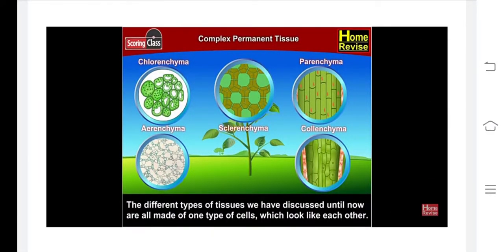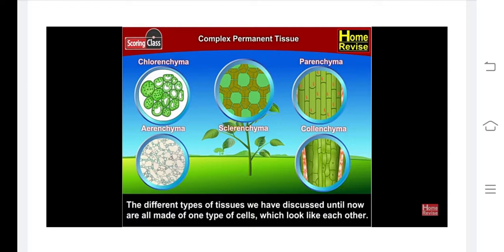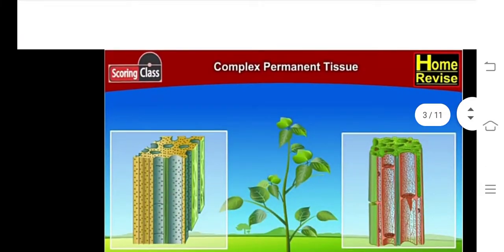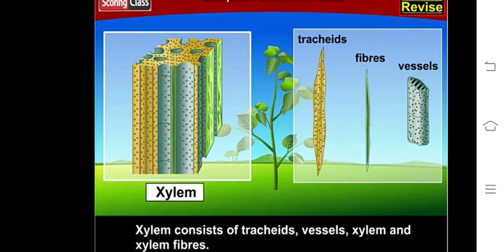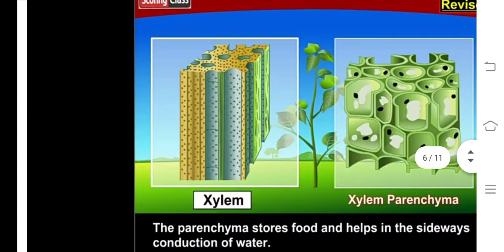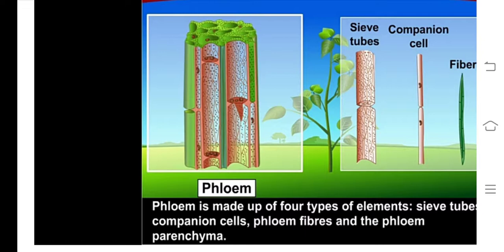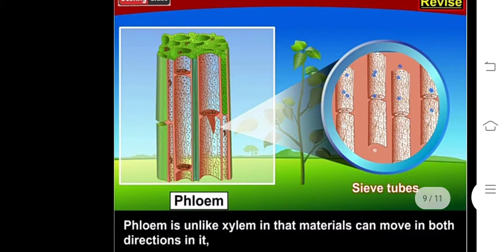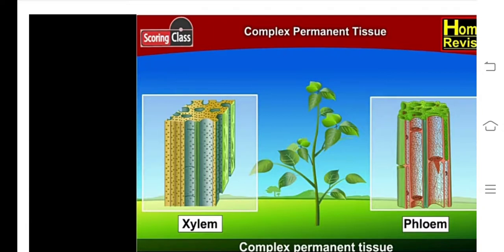9th standard TISSUES